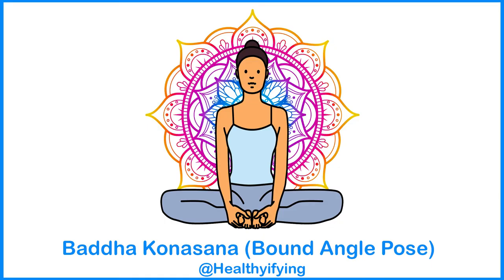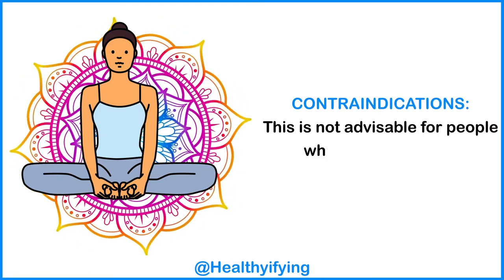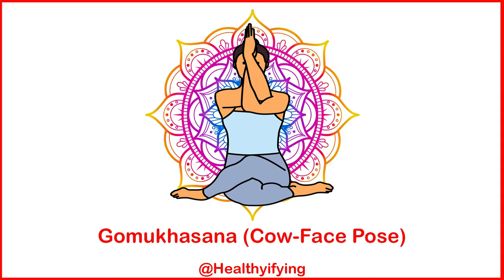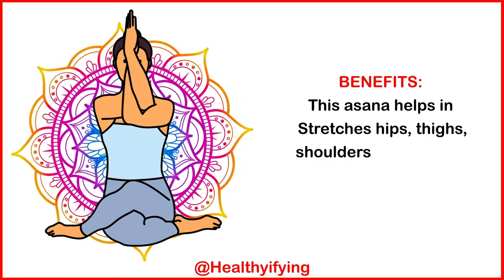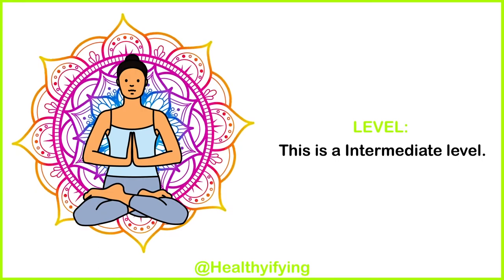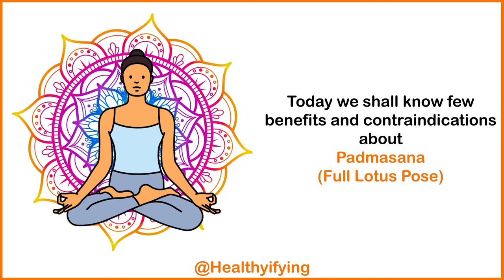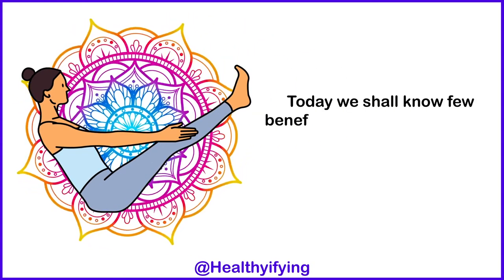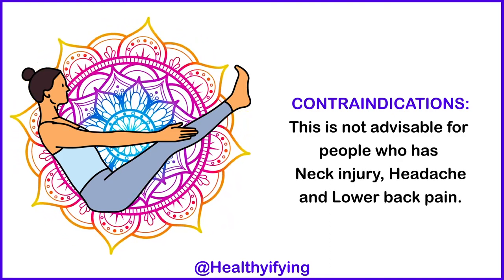yoga for beginners | yoga for back pain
Time Track :
0:00 - Intro
0:29- Baddha Konasana (Bound Angle Pose)
1:17- Agnistambhasana (Fire Log Pose)
2:03- Gomukhasana (Cow-Face Pose)
2:58- Ardha Padmasana (Half Lotus Pose)
3:46- Padmasana (Full Lotus Pose)
4:33- Paripurna Navasana (Boat Pose)